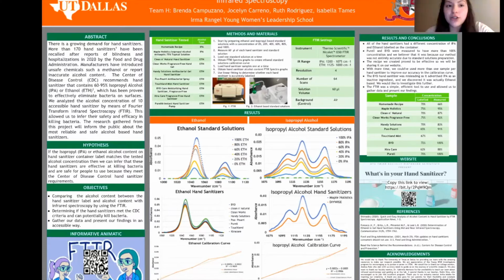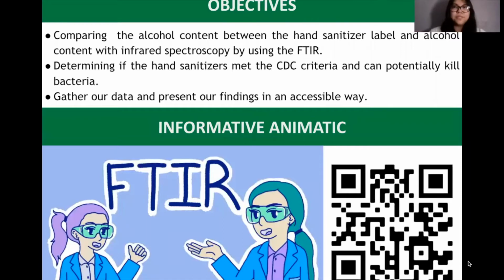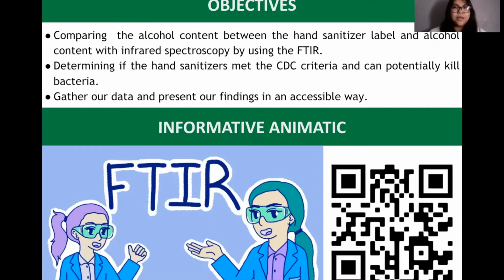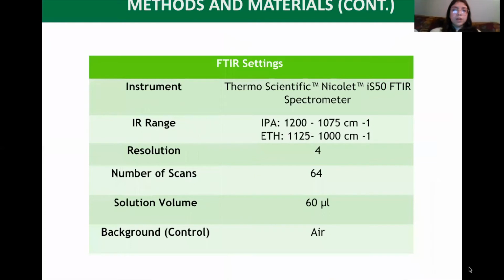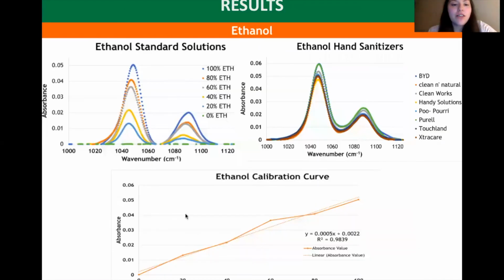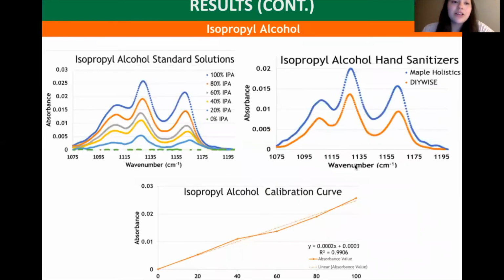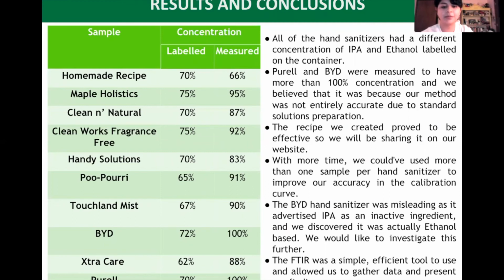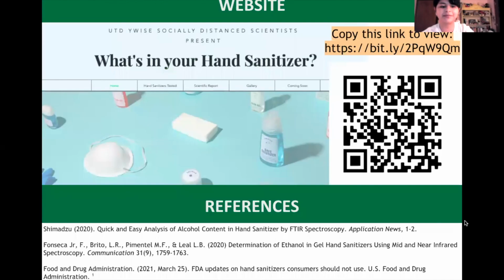Team H - Socially Distanced Scientists